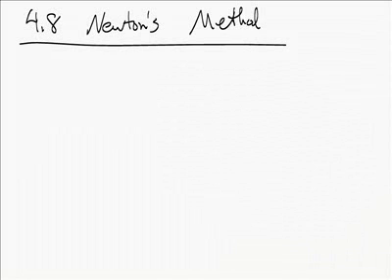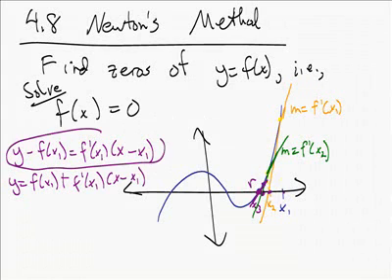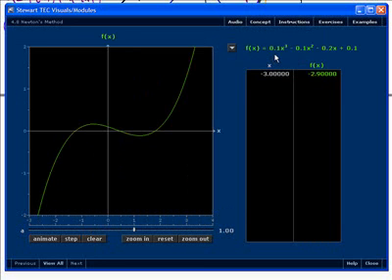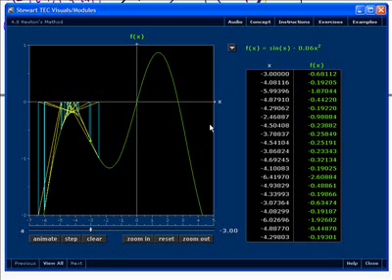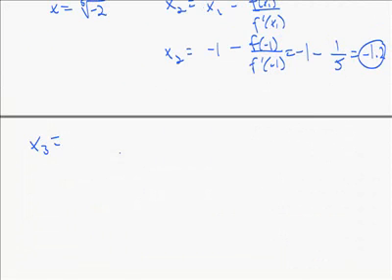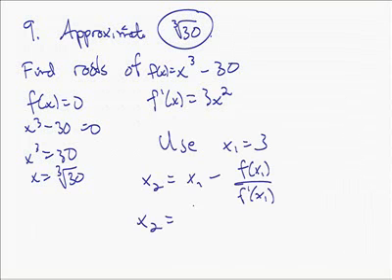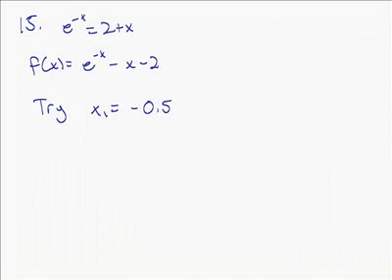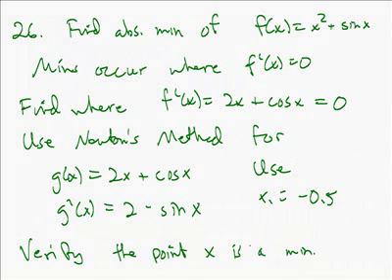4.7 Lecture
Newton's Method
The video refers to this section as 4.8, but it applies to your 4.7 Homework.  Some of the examples may be numbered differently in your text.